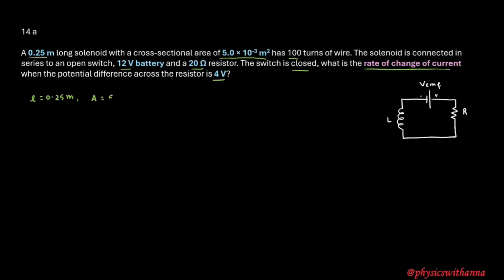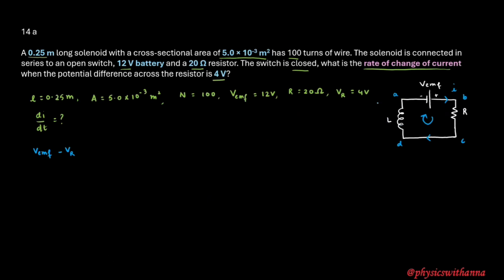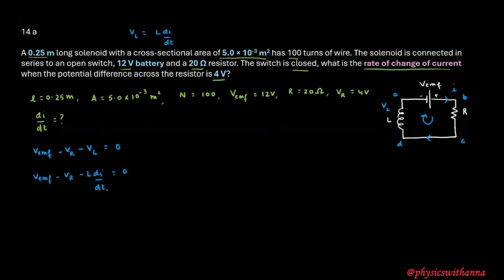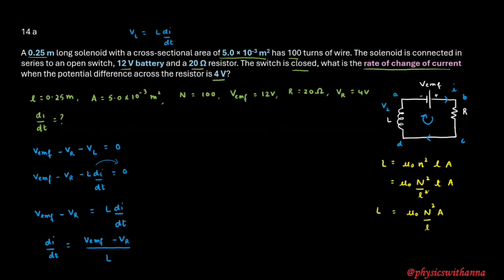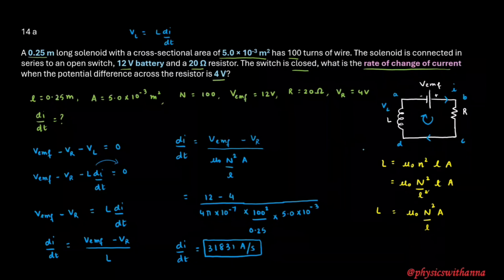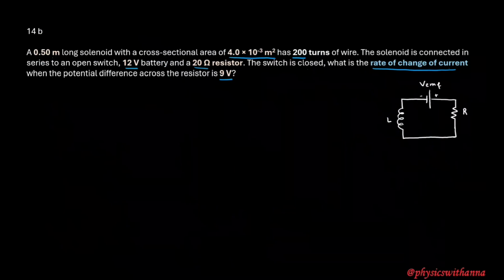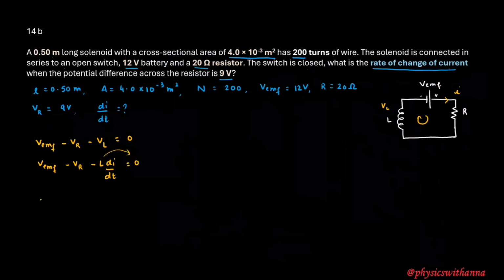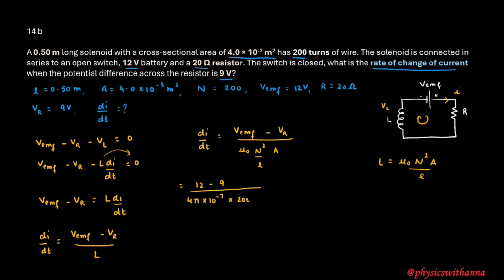Grade 12 E: MCQ Q 14: Rate of change of current in LR circuit.